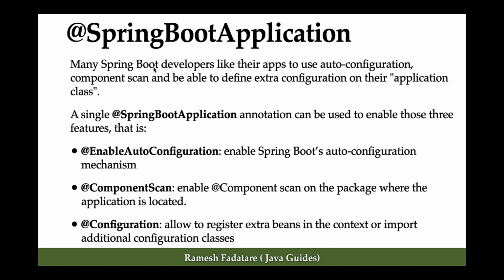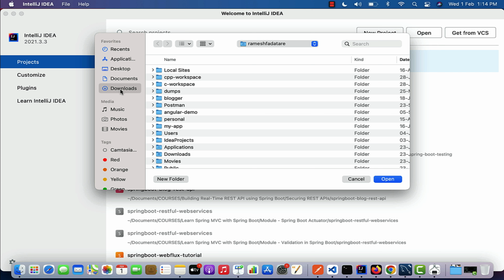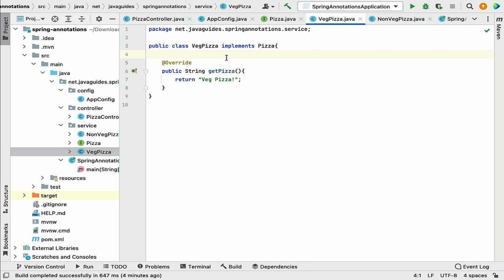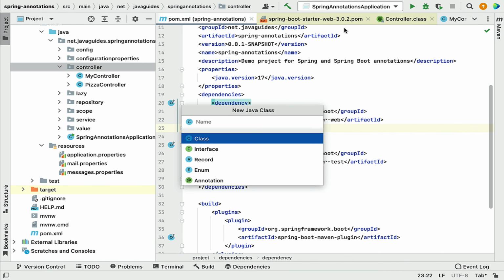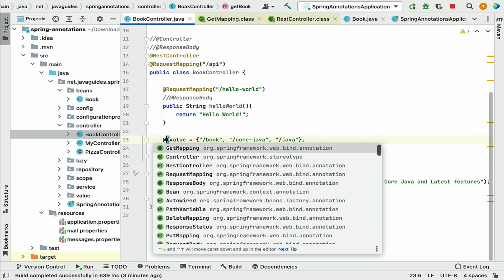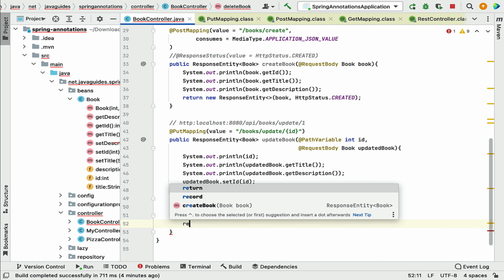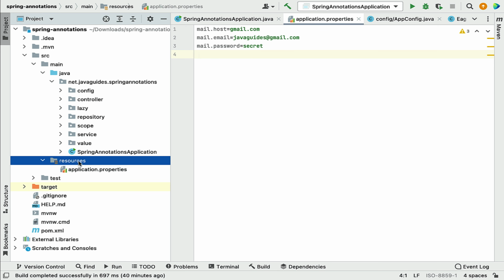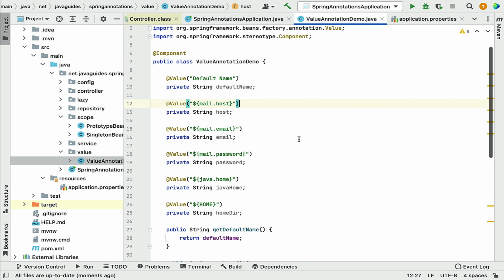Spring Boot Interview Questions | 25+ Spring & Spring Boot Annotations & Examples | Full Course 2026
In this video, we will discuss the top 25+ spring boot annotations frequently asked in the interviews.

I explained each annotation with coding examples so that you can easily understand.

Timestamp:
@SpringBootApplication annotation [00:01:13]
@ConfigurationProperties annotation [00:04:43]
@Component annotation [00:21:16]
@Autowired annotation [00:30:22]
@Qualifier annotation [00:35:27]
@Primary annotation [00:40:55]
@Bean and @Configuration annotations [00:44:21]
@Controller, @Service, @Repository annotations [00:57:17]
@Controller and @ResponseBody annotations [01:06:17]
@RestController annotation [01:16:05]
@RequestMapping annotation [01:21:00]
@GetMapping annotation [01:29:34]
@PostMapping, @RequestBody, and ResponseStatus annotations [01:34:26]
@PutMapping annotation [01:44:50]
@DeleteMapping annotation [01:52:24]
@PathVariable annotation [01:57:32]
@RequestParam annotation [02:07:00]
@PropertySource and @PropertySources annotations [02:14:28]
@Value annotation [02:28:50]